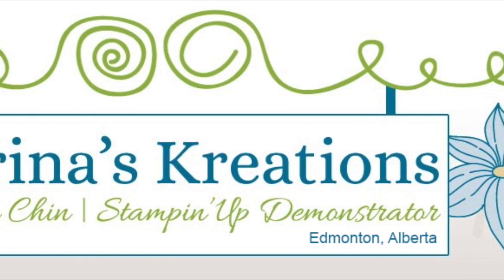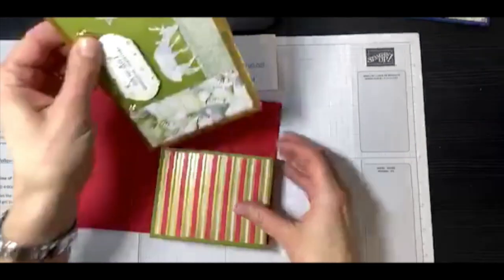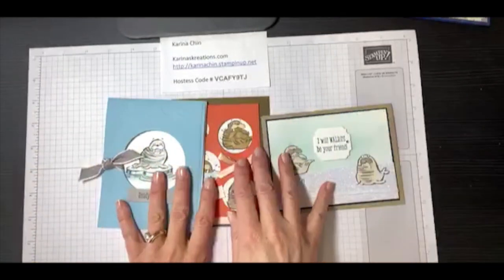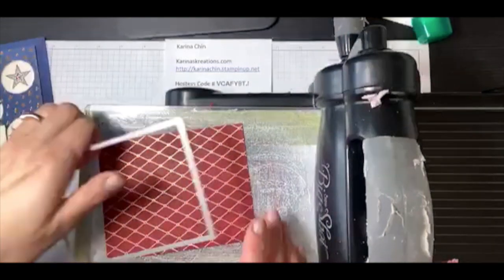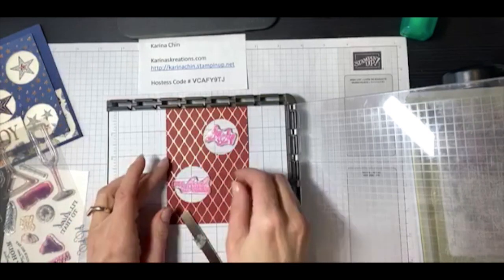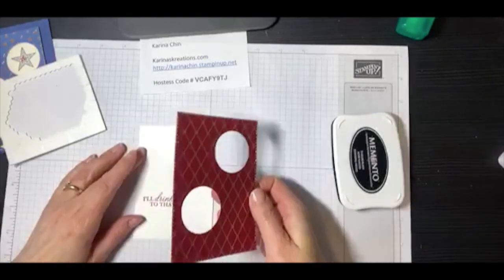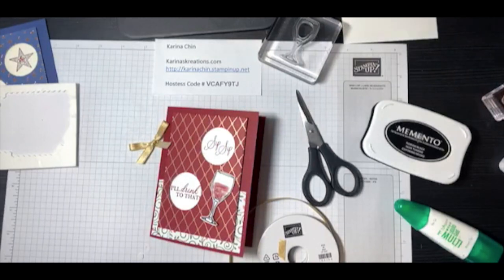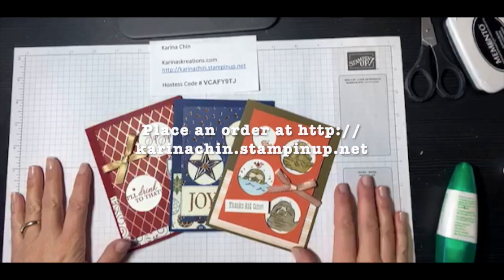Sip Sip Hooray Card using the Stamparatus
Make a cute card using the Stampin'Up Sip Sip Hooray stamp set.